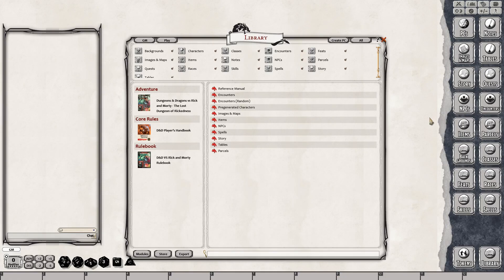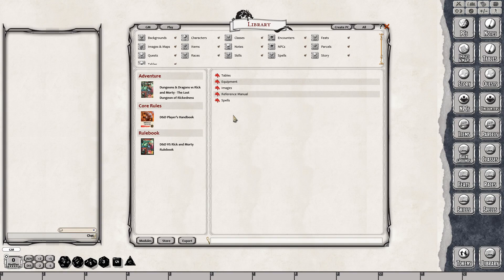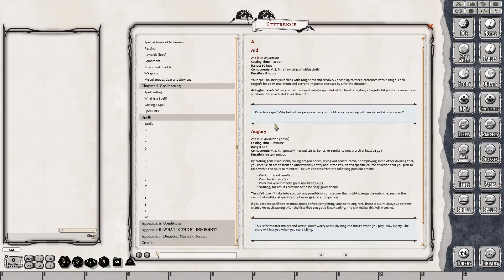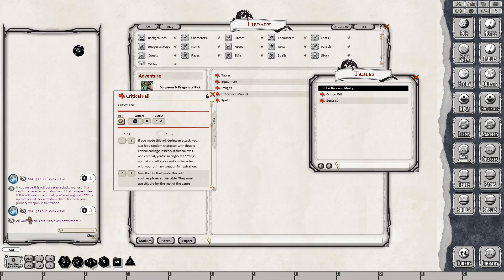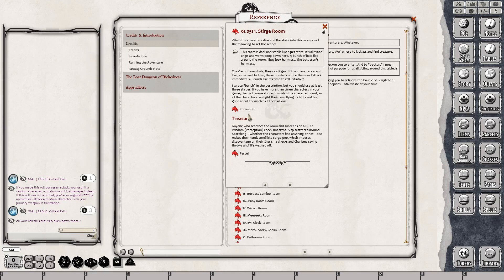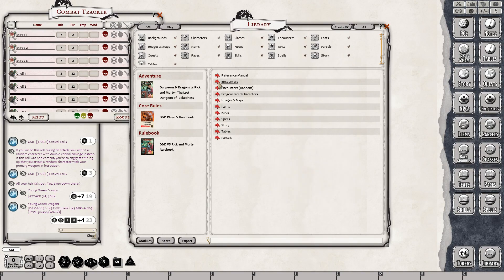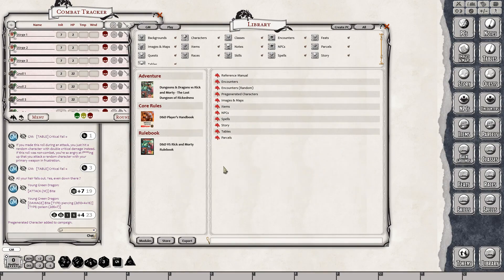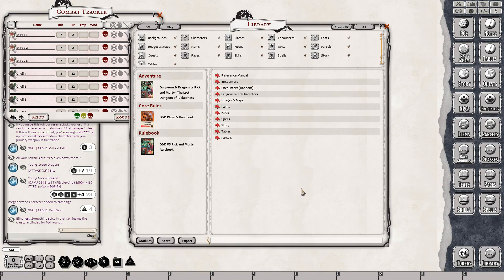Fantasy Grounds --- Dungeons & Dragons vs. Rick and Morty Review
Check out our weekly Fantasy Grounds Friday Stream at 2 pm EST on the Fantasy Grounds Twitch Channel. We have special guests, make special announcements, and show off new content before it is released.

🎲Fantasy Grounds-